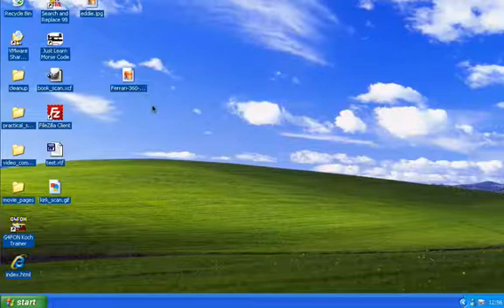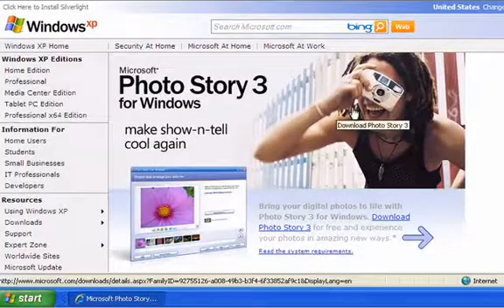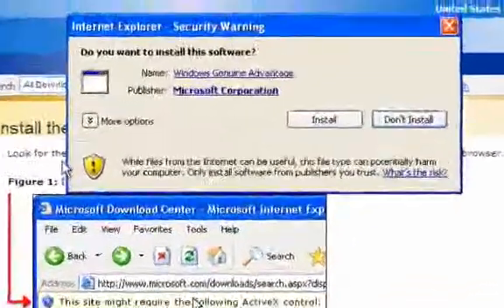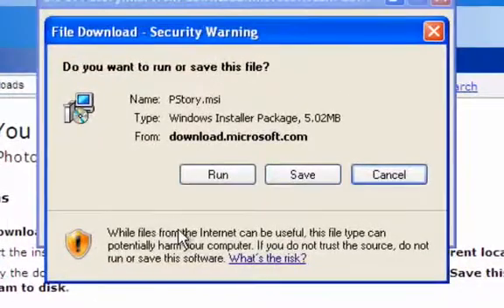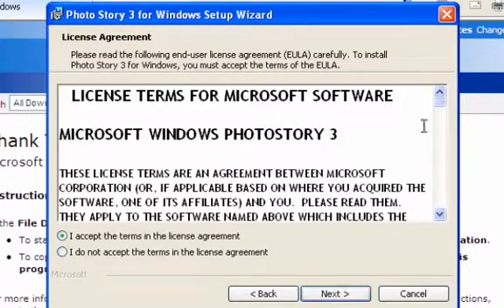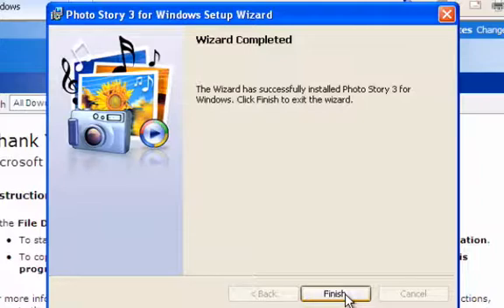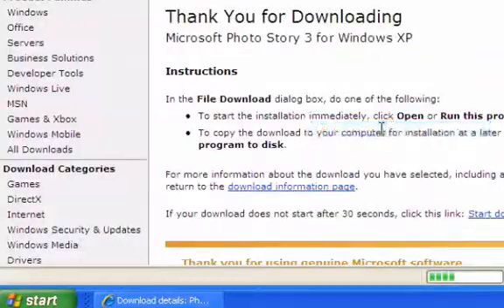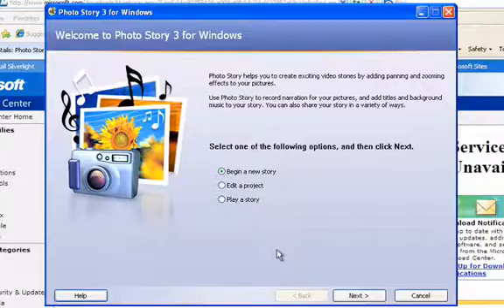How to Download and Install Photo Story 3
This video will show you how to download and install Photo Story 3.  You can get more free tutorials by visiting